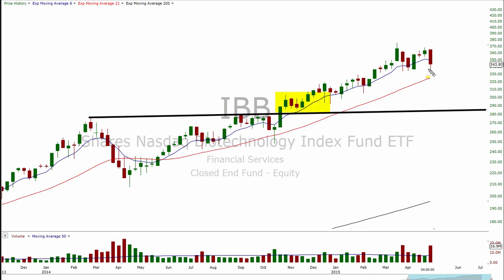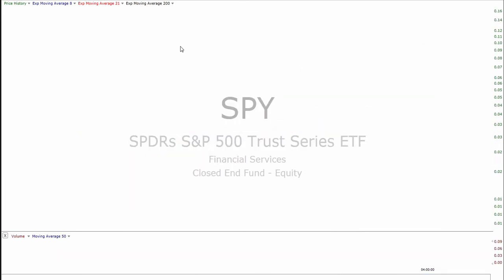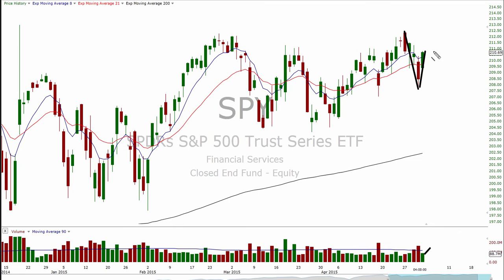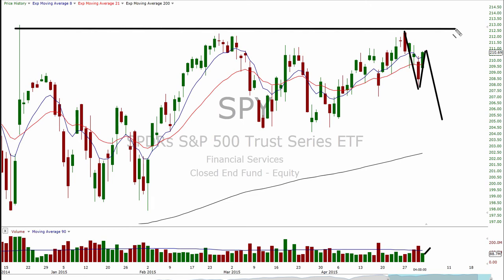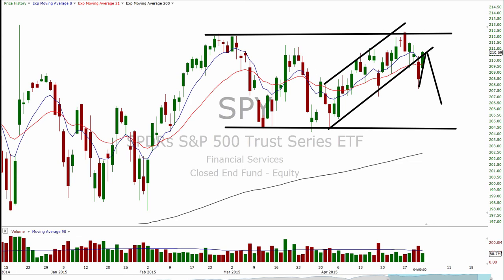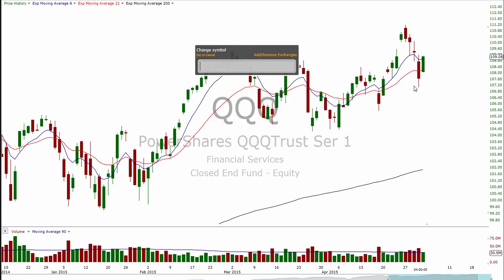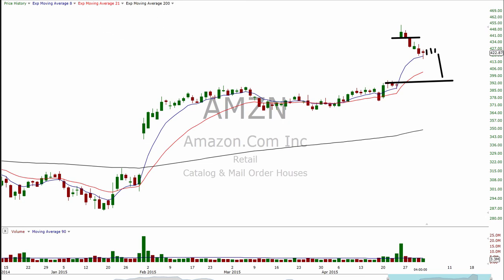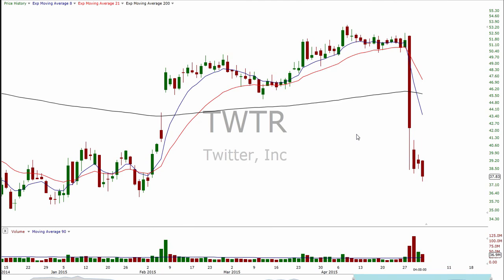Daily Recap: Earnings Is Always An Opportunistic Time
Evan Lazarus, Chief Executive Officer for T3 Live, hosts the Daily Recap for Friday, May 1, 2015, sharing trading ideas, his personal point of view about today's market activity as well as analyzing stock charts and indices he and traders from the T3 Live community are actively watching throughout the trading day, to help you improve your stock market trading performance.